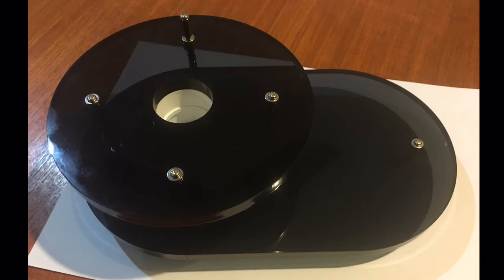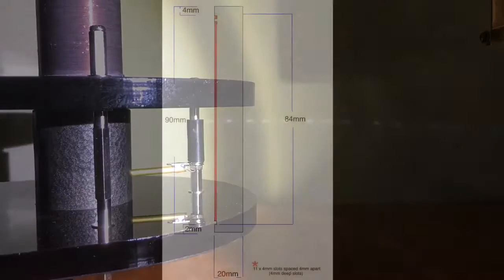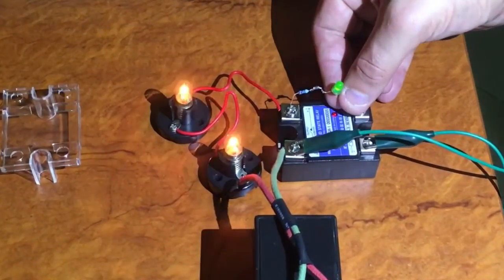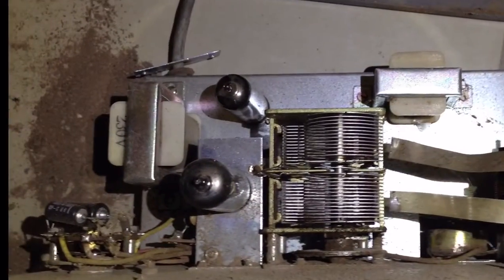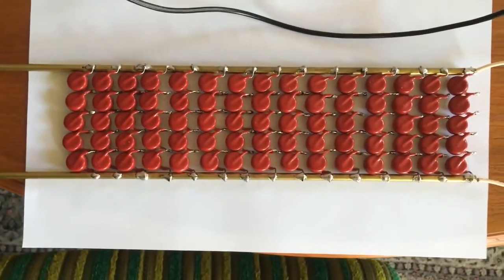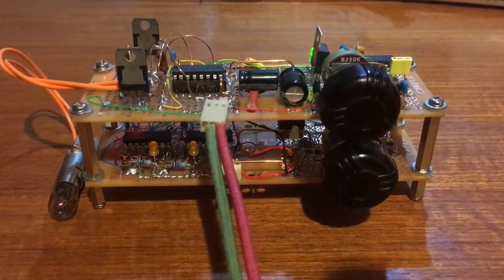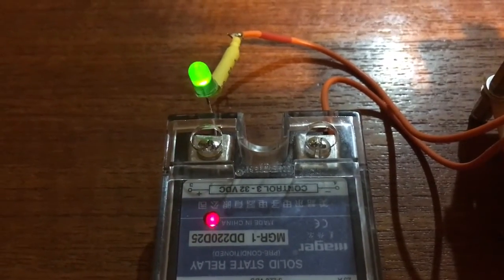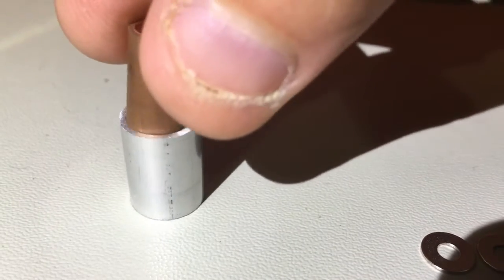SG Tesla Coil Part 4 (Modulation)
Hi Guys :) This is part of my Tesla coil build log (DC modulation part).